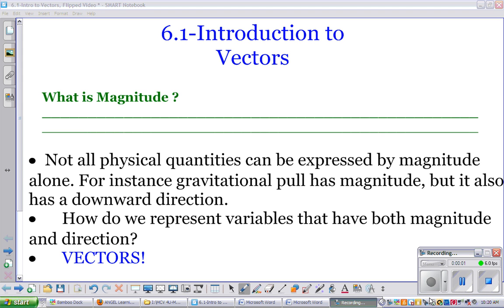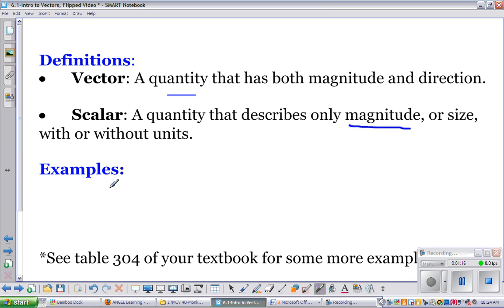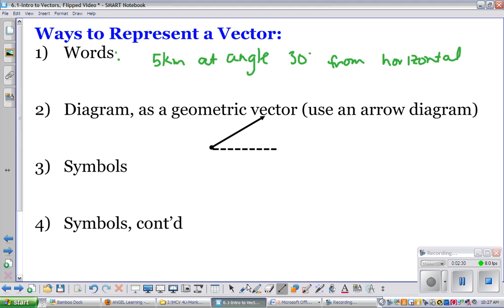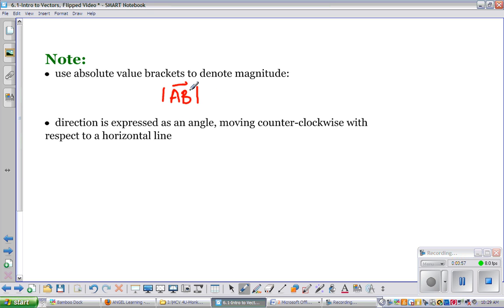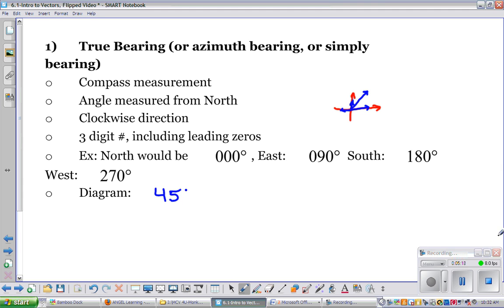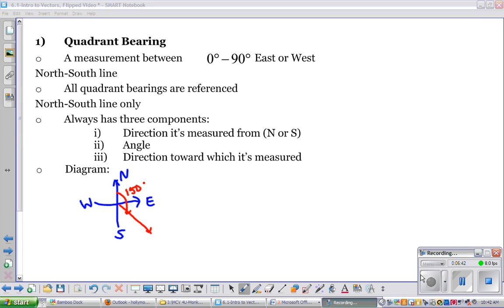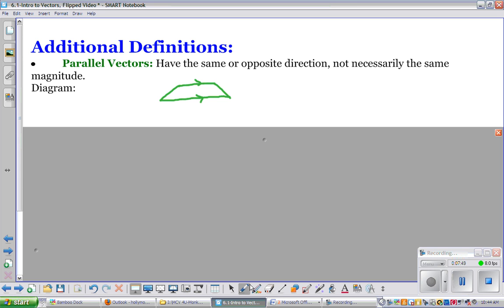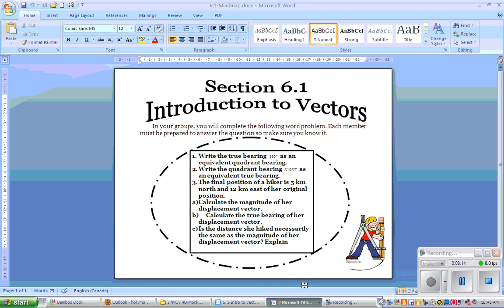6.1-Intro to Vectors, Flipped Video, Apr 23